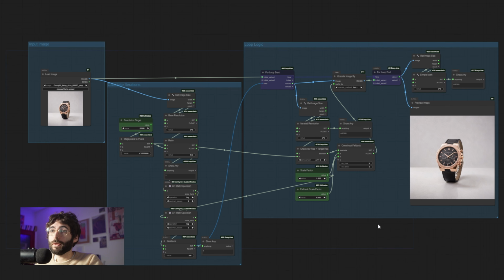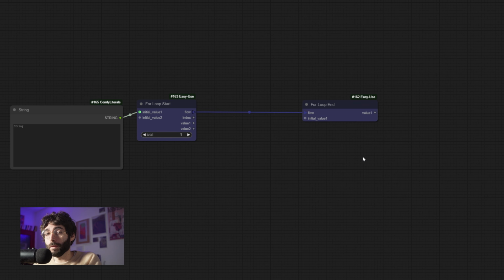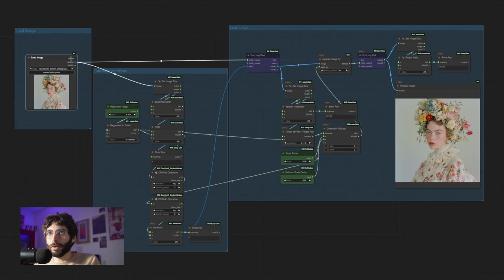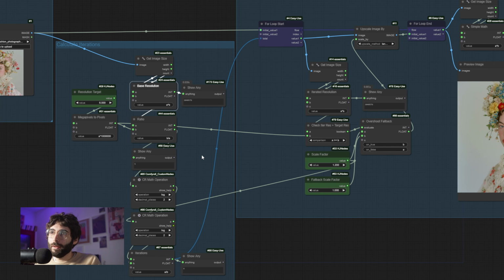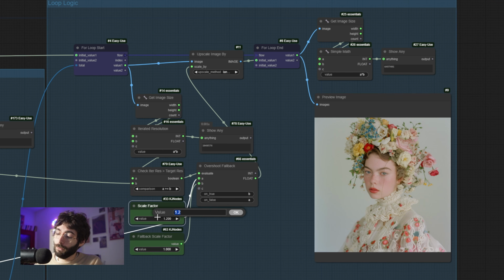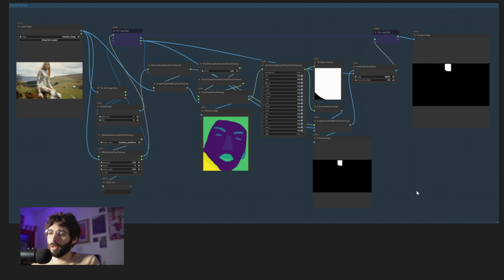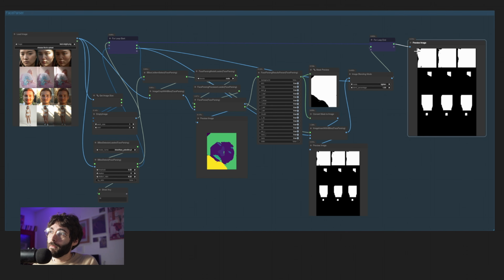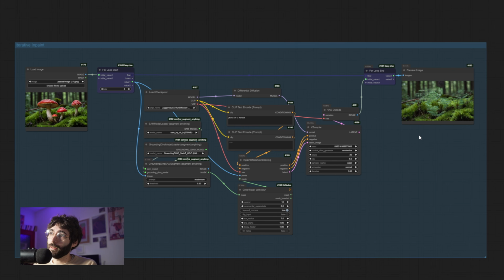Fun with Automated Loops in Stable Diffusion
Welcome back to Still Diffusion for Professional Creatives! In this episode, we dive deep into the world of loops in ComfyUI and explore how they can streamline complex tasks like automated upscaling, face detection, and masking in image processing.

What You'll Learn:
- What Loops Are: Understanding loop start and end nodes and how to control loop behavior.
- Loop Applications: Examples of upscaling images, detecting faces, and creating masks—all automated without manual calculations.
- Practical Automation: Setting iterations based on image resolution targets, adjusting scale factors, and dynamically parsing elements in images.
- Face Parsing and Masking: Automate detection and apply masks to multiple faces in an image, making it ideal for iterative in-painting or face-swapping tasks.

Timestamps:
00:00 - Intro
00:54 - What is a Loop?
02:51 - Basic Example - Automated Upscaling
04:02 - Complex Example 1 (Targeted Resolution Upscaling)
08:41 - Complex Example 2 (Face Detection & Masking Automation)
12:13 - Complex Example 3 (Iterative Object Removal)
13:30 - Outro